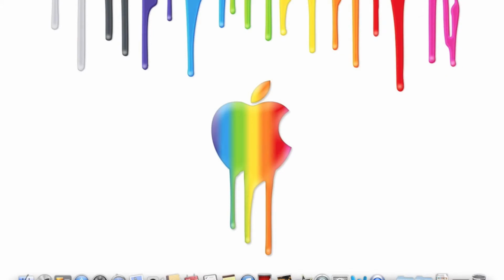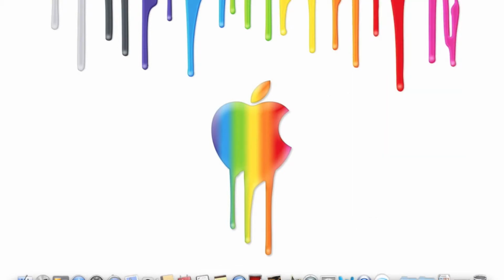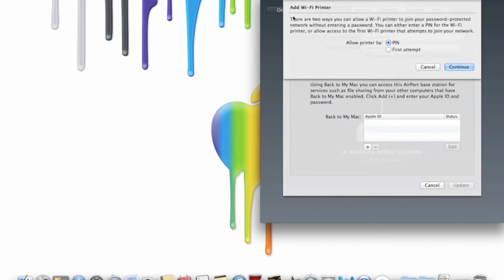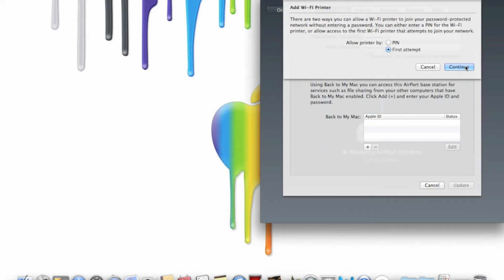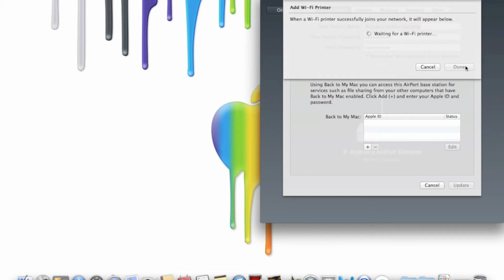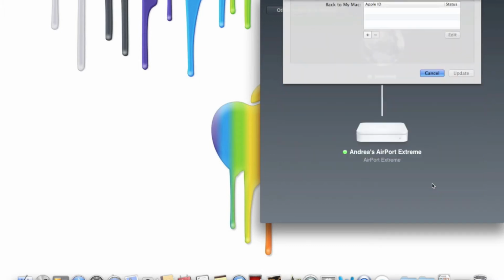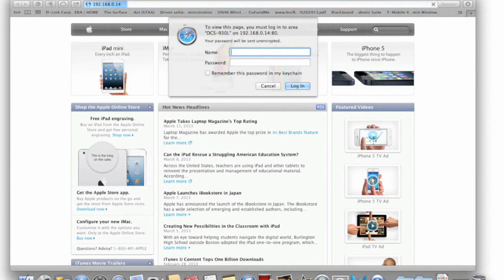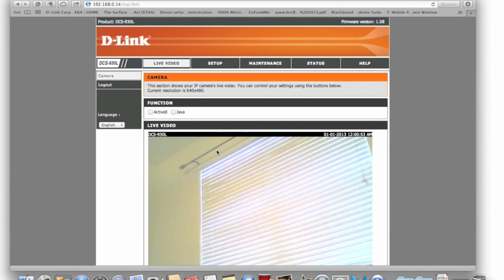Connecting An IP Camera To A Mac Network (Base Station)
I had problems connecting my IP camera to my base station because it doesn't use WPT technology. Here is how you can connect anything that uses WPT technology to an Base Station.